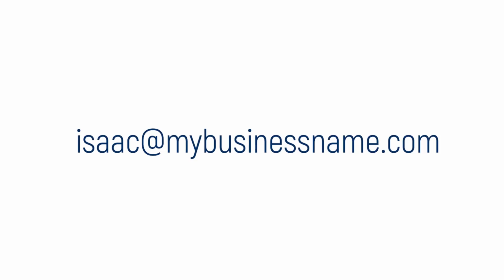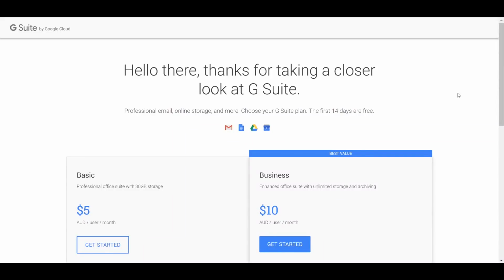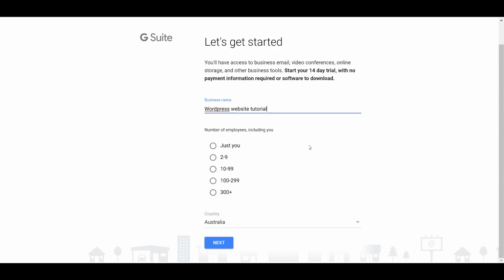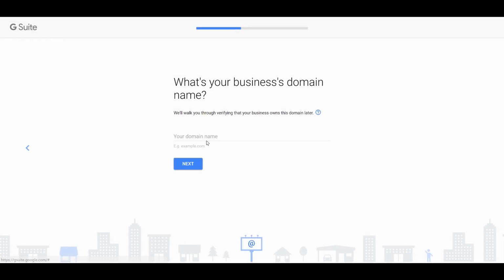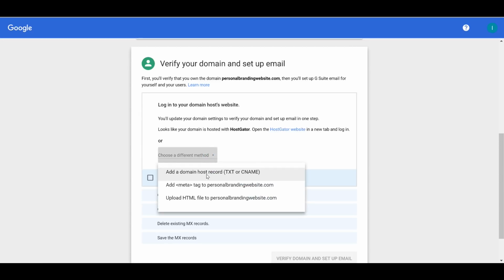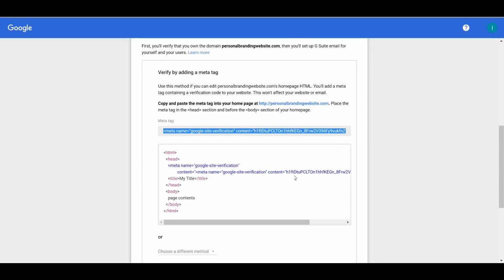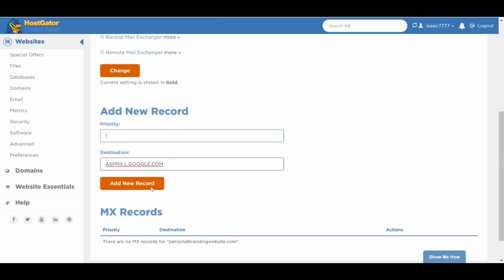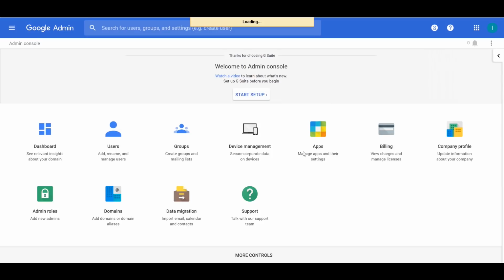How To Setup a Professional/Business Email With Gmail - Easy Method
In this tutorial, I am going to be taking you through how to get a professional domain email and use it with Gmail.  G Suite

Gmail is the most popular email provider in the world with over 1 billion users. It's beautiful simple, clean and powerful. Which is why so many choose to use it. However, if you are the owner of a business, a company or website then having an email under @gmail is not ideal.

Luckily there is a super easy way that you can still get all of the benefits of gmail while having a professional custom domain email.

Thanks to a program called G Suite! Which gives you even more features on top of what you already get with Gmail.  All for just $5  month!

This is at no extra cost too you and helps me to continue to provide valuable free content. I only promote products that I have personally used, benefited from in hope that others can also benefit. If you choose to use my links then thank you very much. And I wish you the best :)